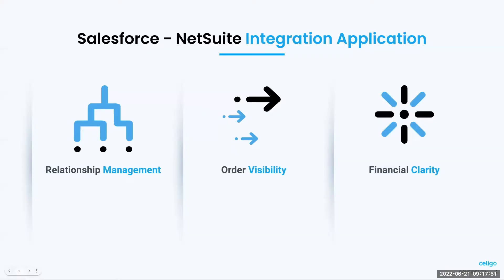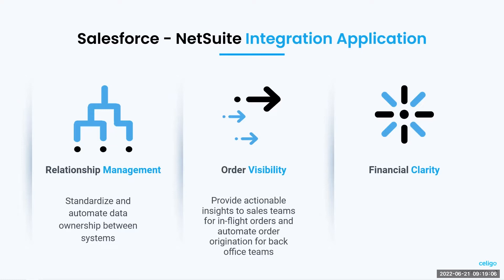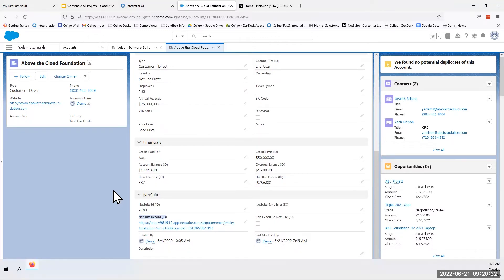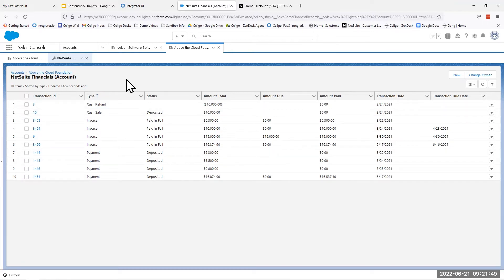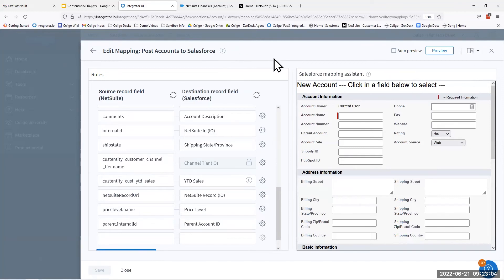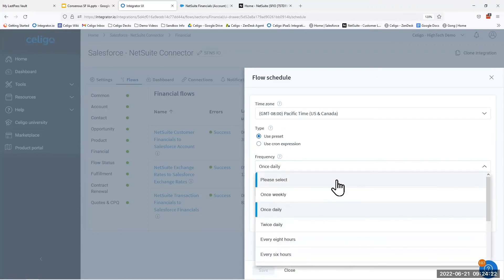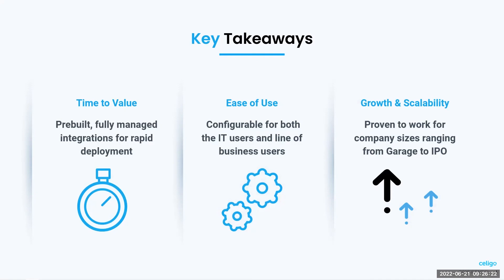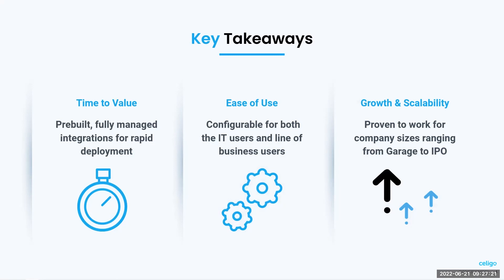NetSuite - Salesforce Integration App Demo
Celigo is a unified iPaaS that connects your applications, data, APIs, and B2B transactions—so you can work smarter, not harder. Built for both IT and business users, our AI-powered platform makes integration scalable and efficient.

🚀 Seamlessly integrate NetSuite and Salesforce
The Celigo NetSuite-Salesforce Integration App automates business processes and synchronizes data between NetSuite and Salesforce. With prebuilt flows for lead-to-cash processes, including Accounts, Contacts, Opportunities, Products, and Financials, you can eliminate manual data entry and drive sales efficiency.

Watch this demo to see how easy it is to streamline your Salesforce workflows with NetSuite!